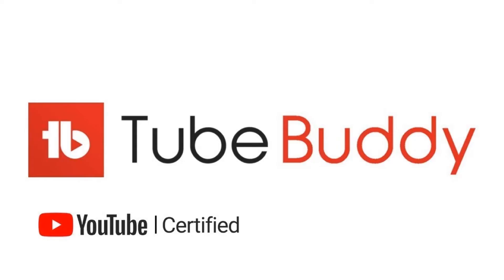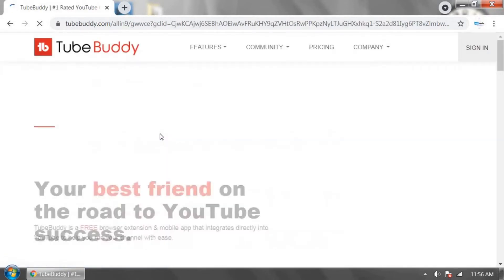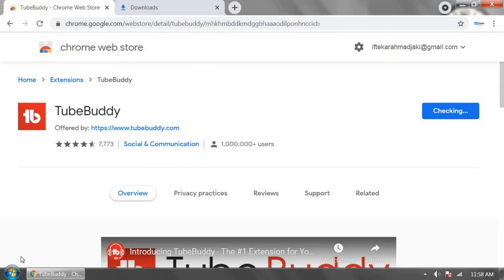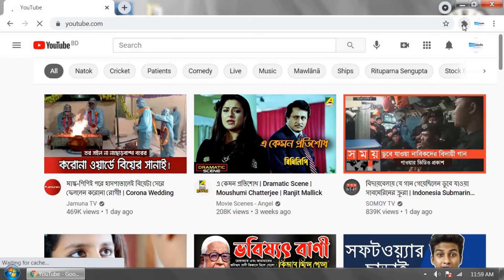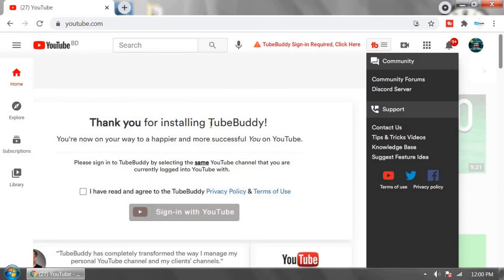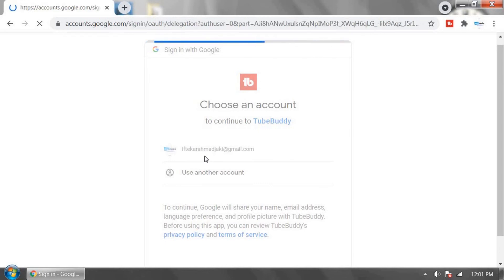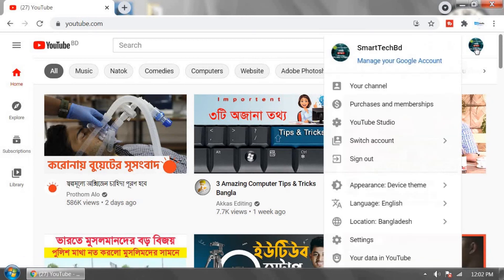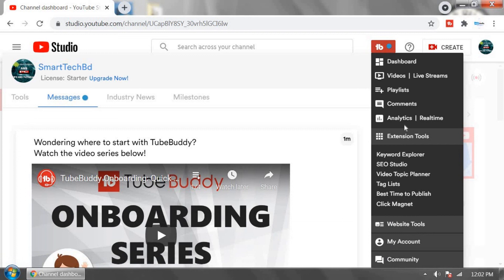How to install Tubebuddy easily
How to install Tubebuddy easily how to install tubebuddy 2021 ,google chrome extension how to add tubebuddy chrome extension install Tubebuddy as a youtube seo tools tubebaddy is a popular seo tools for youtube worldwide, how to install tubebaddy how to add tubebaddy extensions in google chrome browser you will learn from this youtube tutorial video.
Query :
how to install tubebuddy
how to install tubebaddy
tubebuddy google chrome extension
how to download tubebuddy chrome extension
how to install tubebuddy for youtube seo
google chrome browser
chrome extension